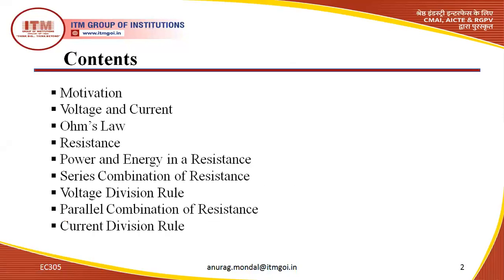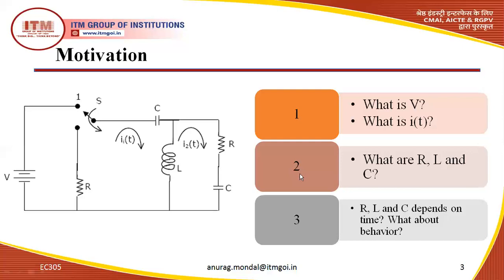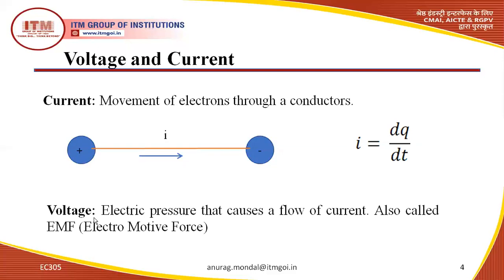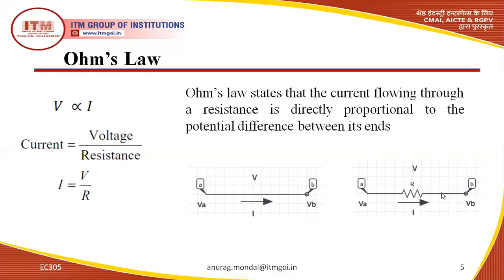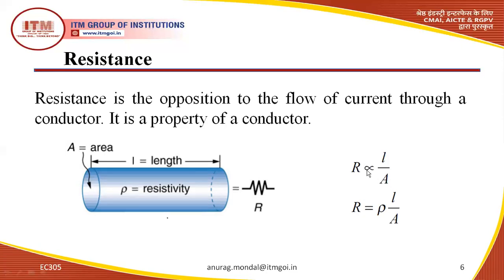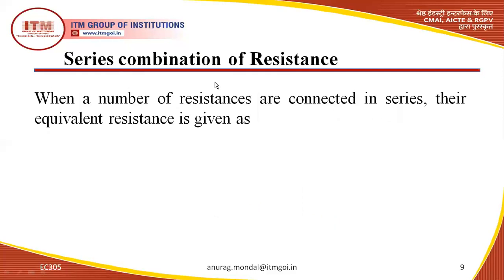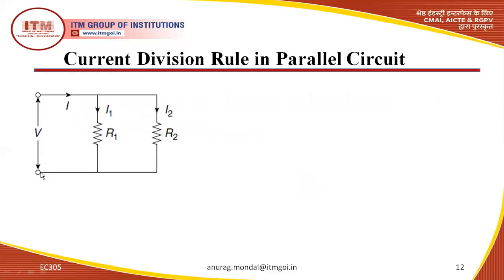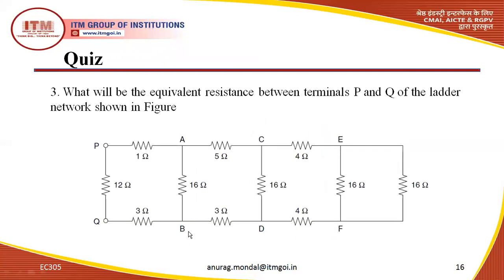EC-305: Network Analysis Basics of Network Part 1, Unit-1 Lecture-1, B. Tech. EC III Sem./II Year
Mr. Anurag Mondal

Department of Electronics and Communication ITM GOI